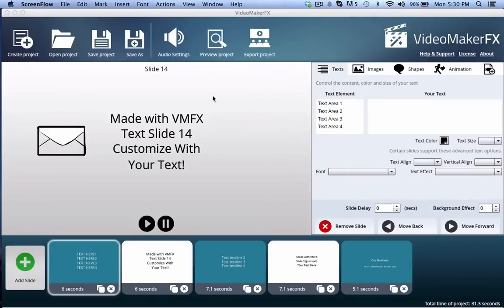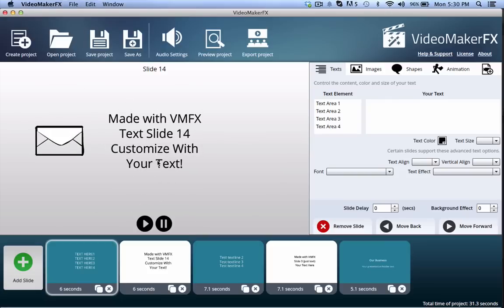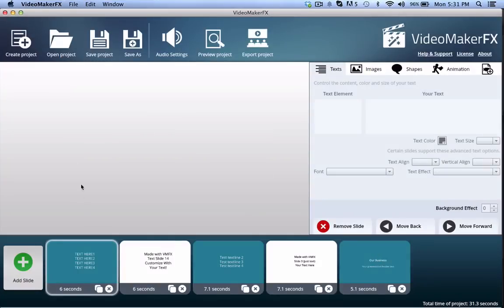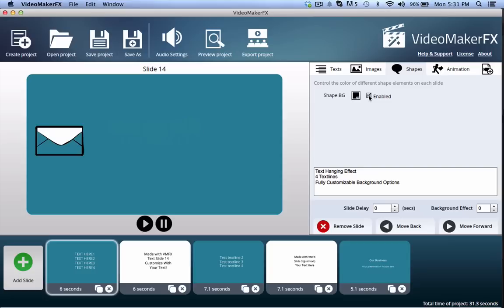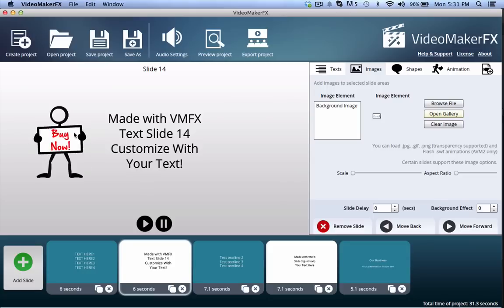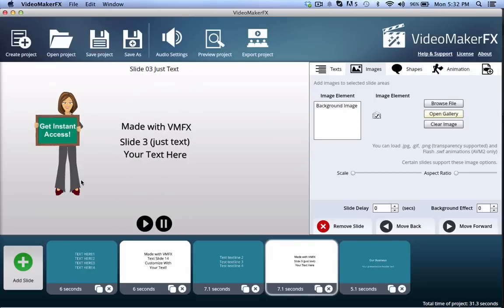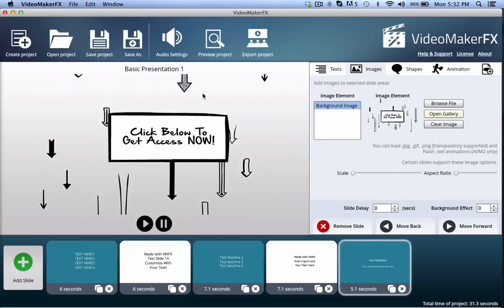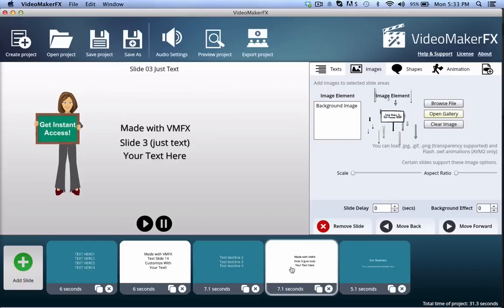Animations For VideoMakerFX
This video demonstrates the animations designed for VideoMakerFX as part of Hand Drawn Whietboard Megabundle Pro. If you're not a member, you can check out Hand Drawn Whiteboard Megabundle or you can get a free sample